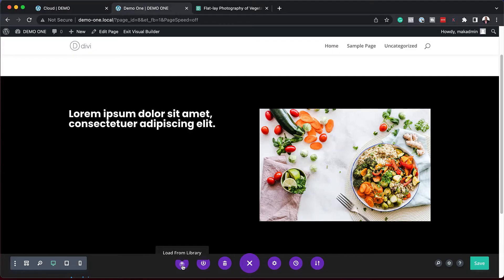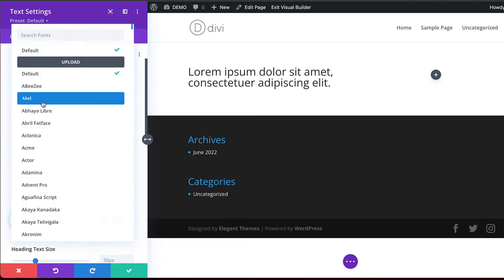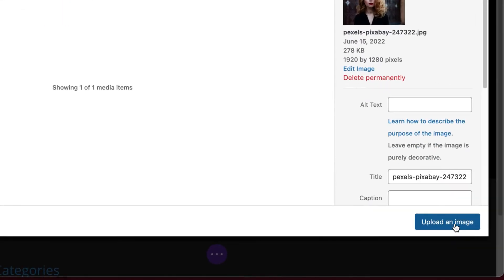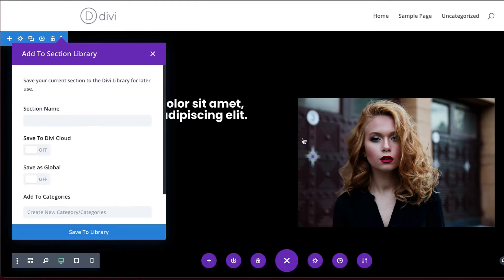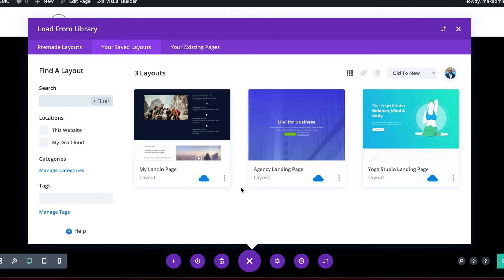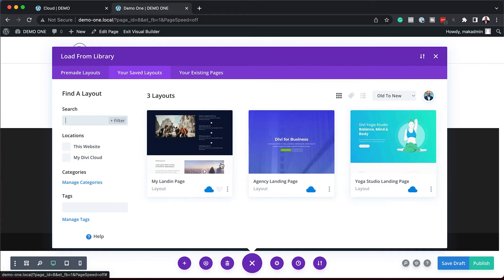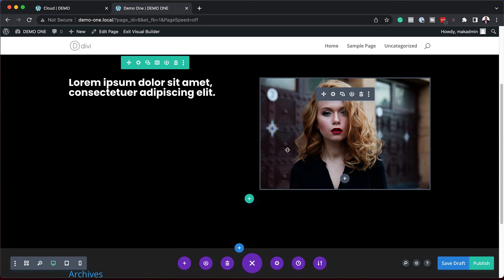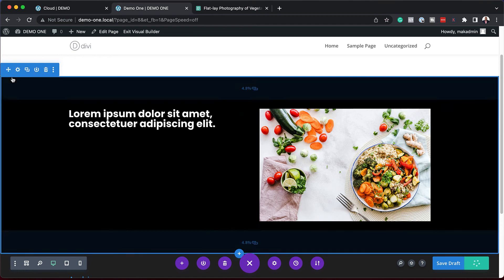How To Save Your Website Designs To The Cloud - Divi Tutorial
In this Divi Theme Tutorial, I am Going To Show You How To Design Smarter And Faster With Divi Cloud.